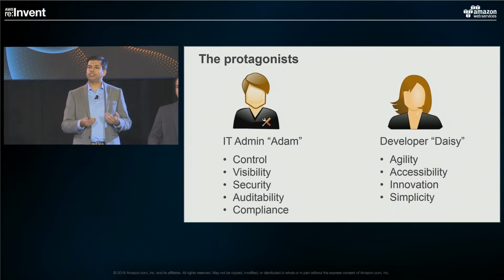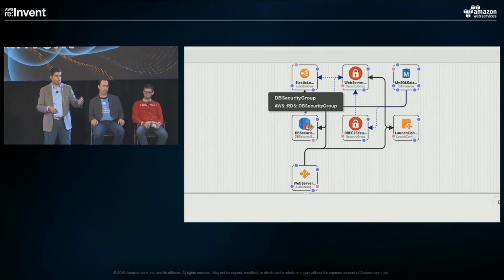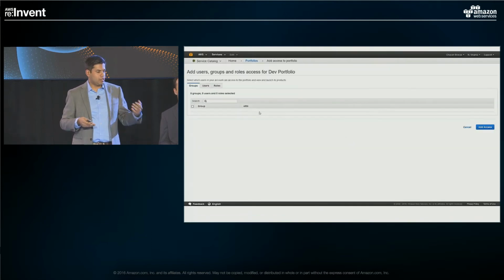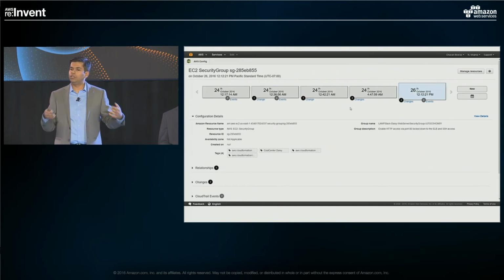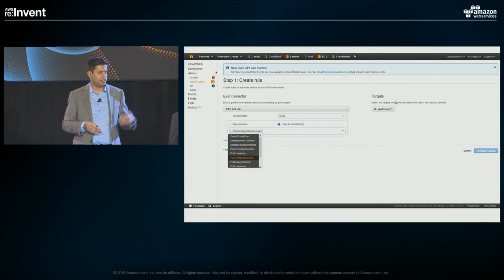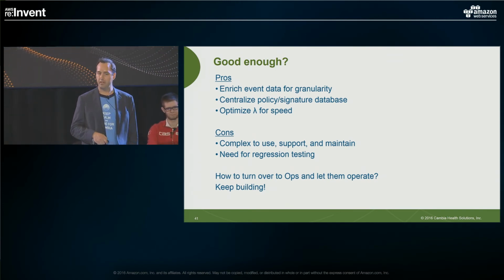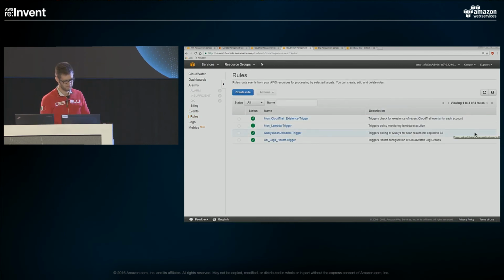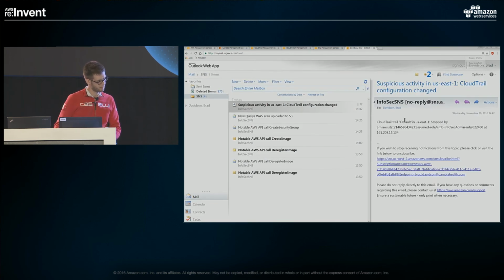AWS re:Invent 2016: Automating & Scaling Infrastructure Administration (DEV317)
In this session, we’ll show how customers can use management tools to standardize the creation of AWS resources and then govern these resources through the lifecycle. By using AWS CloudFormation and AWS Service Catalog to provision resources at scale, AWS Config to audit any changes to the configuration of these resources, Amazon CloudWatch to monitor the health of these resources, and AWS CloudTrail to audit who or what made API calls to these resources, customers can automate and scale the administration of their infrastructure on AWS. They can even go one step further and automate compliance checking and remediation by using AWS Config rules and Amazon CloudWatch Events.  We will demo how this is possible by looking at some common use cases.